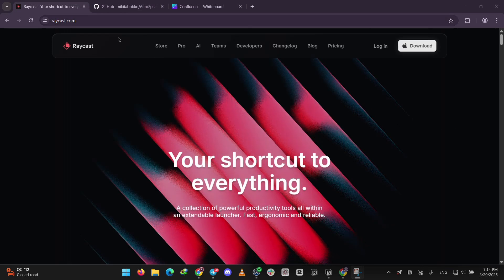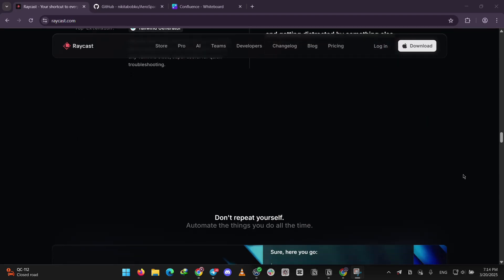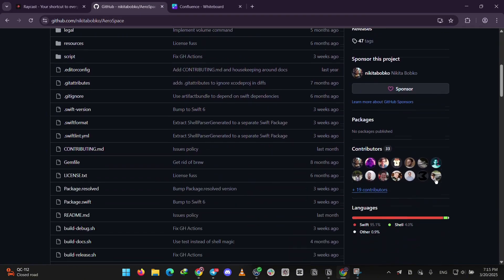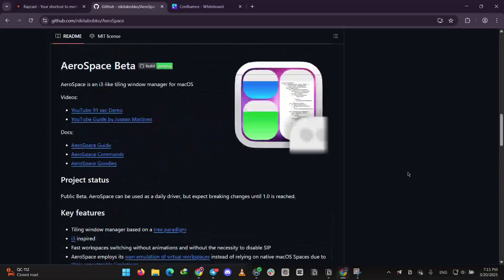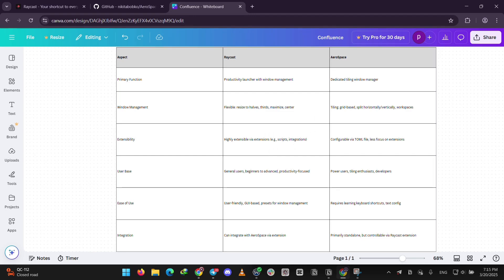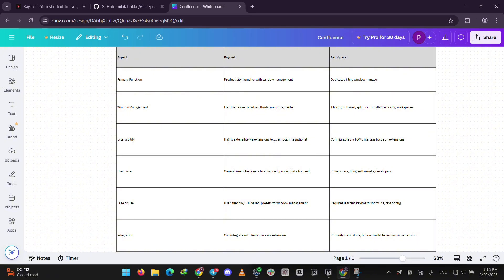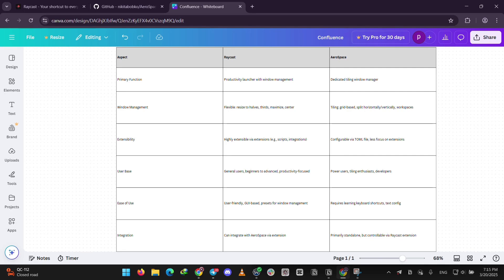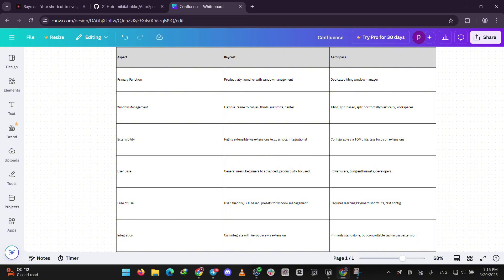Raycast vs Aerospace – Which MAC Window Manager is BETTER in 2025? (FULL GUIDE!)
In this video, we dive deep into the comparison of Raycast and Aerospace, two powerful tools that are shaping the future of productivity and project management in 2025. Discover the key features of Raycast, including its lightning-fast command palette and seamless integrations, versus Aerospace's robust project tracking and collaboration capabilities. We'll break down their user interfaces, performance, and pricing to help you decide which tool is best suited for your needs. Join us as we explore real-world applications, user experiences, and expert opinions to give you the ultimate insight into Raycast vs Aerospace! -